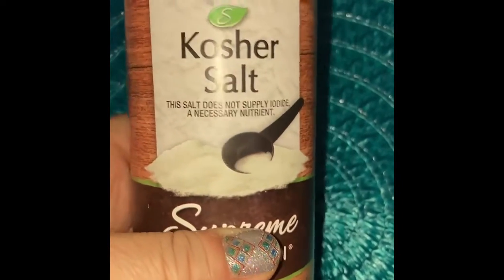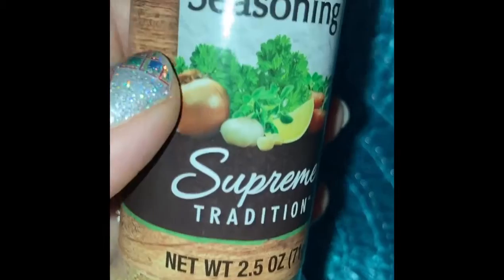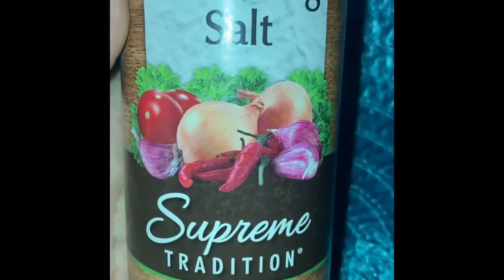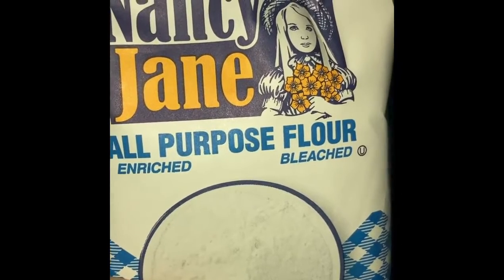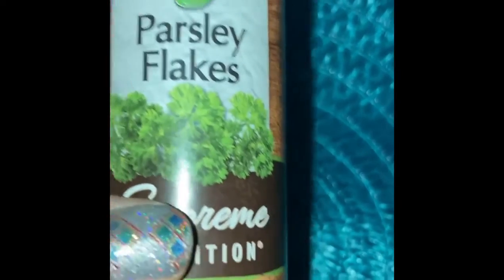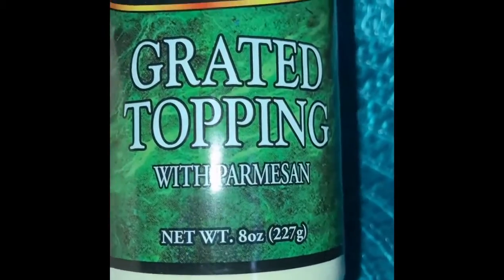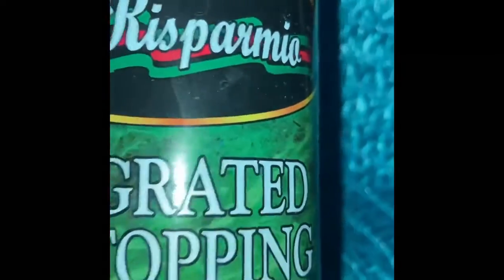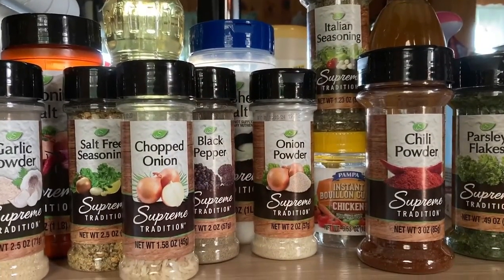Dollar Tree Pantry staples - my top 20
I share with you how Dollar Tree can help someone start their first pantry with what I consider essentials for under $20!!

Important Links
Ibotta - If you'd like to try Ibotta, a cash back rewards app that I use to make real money every time I shop for groceries, online purchases, and more!

to turn your grocery receipts into gift cards. It’s super easy. When you sign up, you’ll get $2 in points when you snap your first receipt and ANY receipt is fair game! Gas pump, grocery even locally owned take out places qualify.  Start fetching your rewards, today!